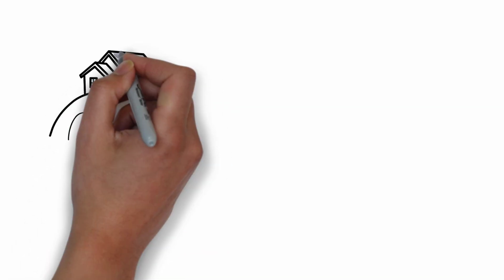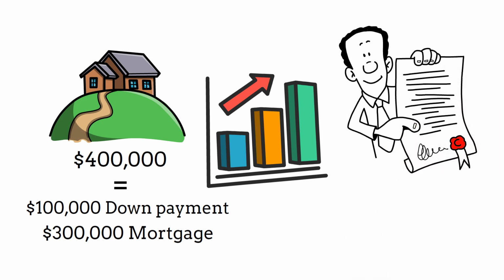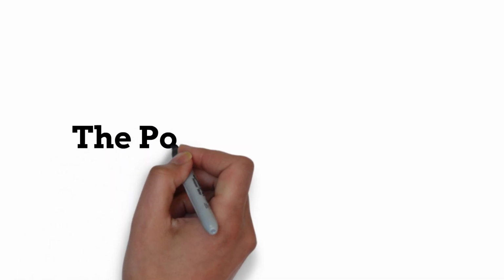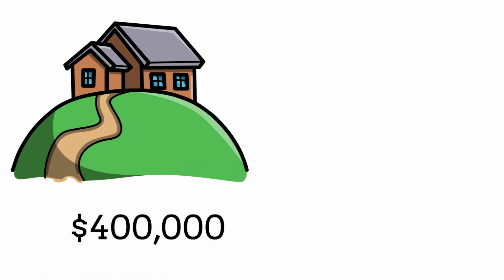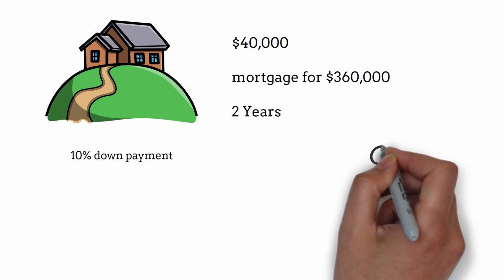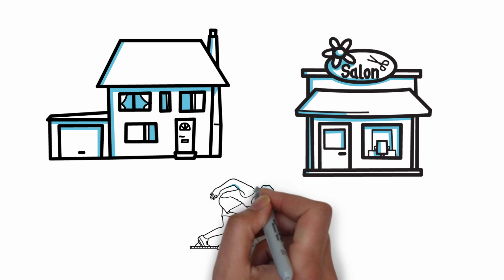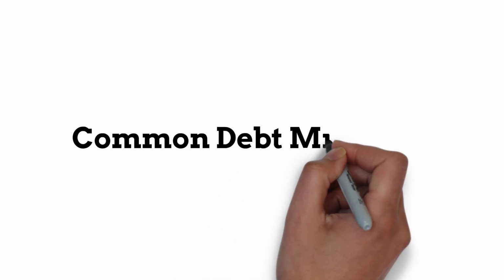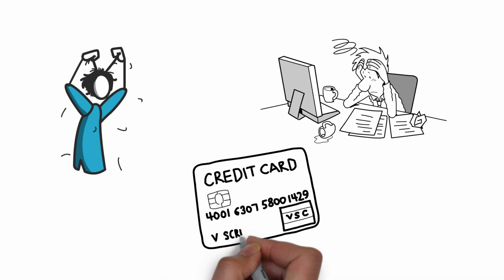The Most Powerful Tool to Grow Your Wealth FAST!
We have all been told taht debt is the robber of wealth. We've been taught that debt should be avoided at all costs, as it enslaves you to a lifetime of owing money to others. But what if I told you that debt can actually help you grow your wealth?

Today, we'll discuss the ways you can use debt and leverage to accelerate your wealth and net worth, and the potential hazards along the way.

0:00 Intro
0:38 Understanding Debt
3:08 The Power of Leverage
4:28 Strategies for Leveraging Debt Safely
6:01 Common Debt Mistakes